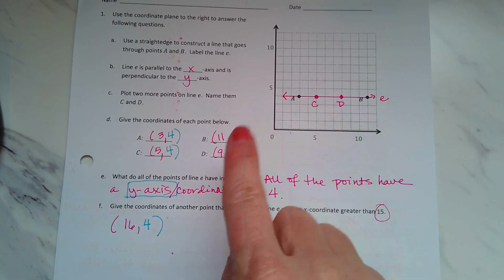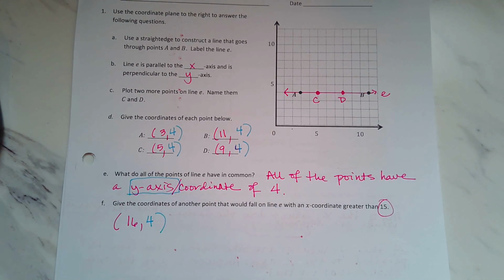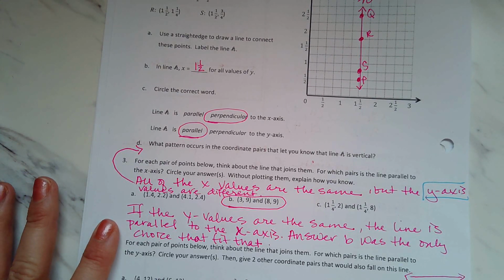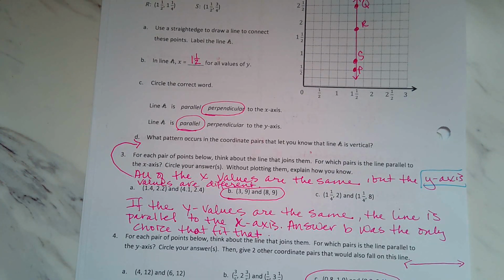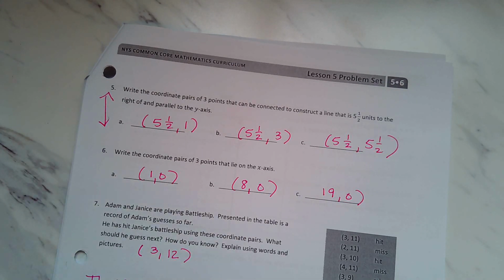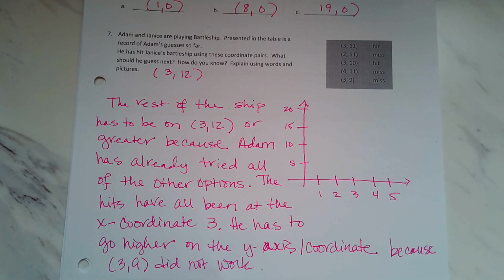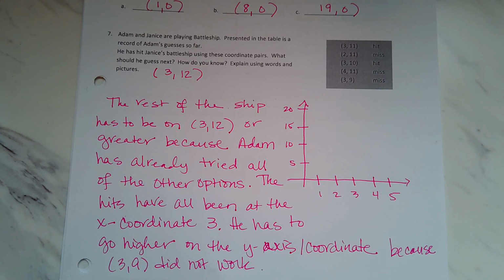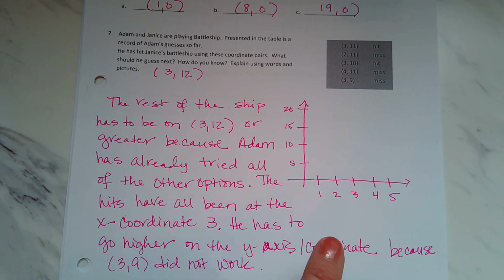Module 6 Lesson 5 Problem Set Debrief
Engage New York Module 6 Lesson 5 Problem Set Debrief